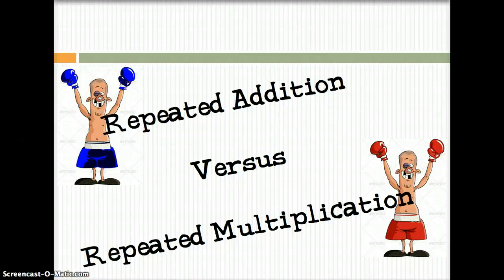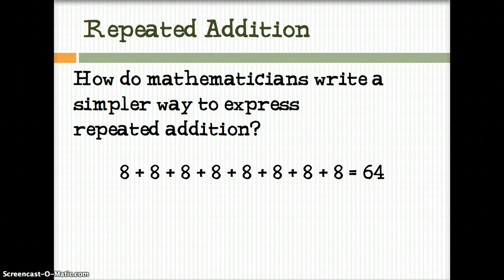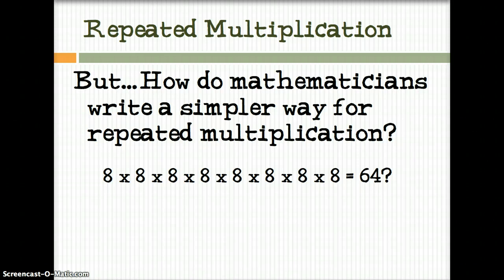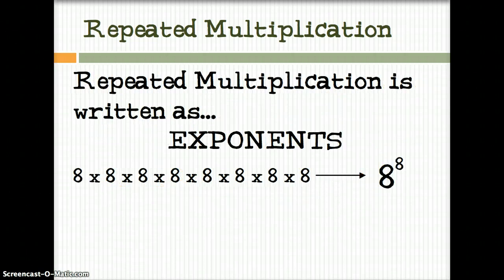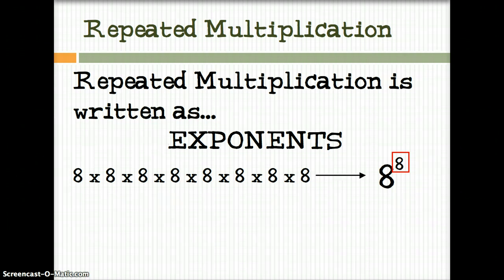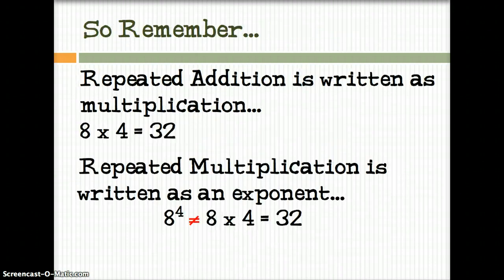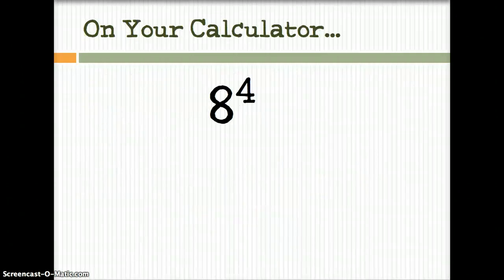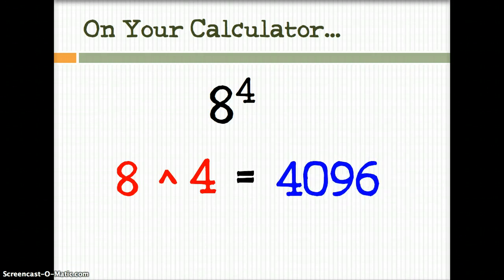Repeated Addition VS. Repeated Multiplication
This video illustrates the difference between multiplication and exponents.